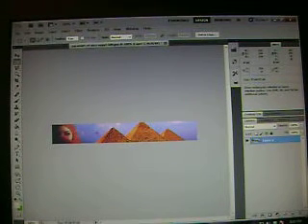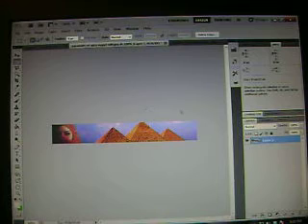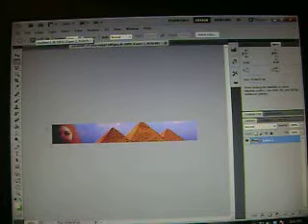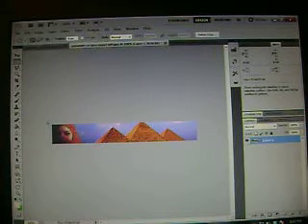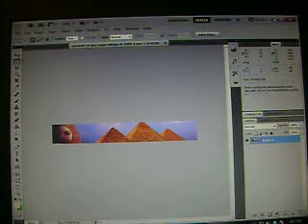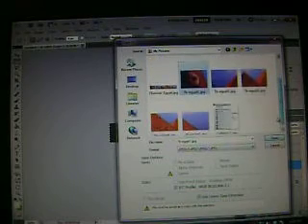Facebook Profile Banner - Photoshop Tutorial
A friend of mine wanted to learn how to make a Profile Banner for her Facebook page so I created this tutorial. I apologize for the crummy recording. lol. I just used an old camera to do it. Hopefully you can see enough and understand how to do it just by what I've said though.

Once again the dimensions you need to start out with are 68 pixels in height and 490 pixels in width. Then when you divide into 5 separate images it should be 68 pixels in height and 98 pixels in width.

I used Photoshop Cs5